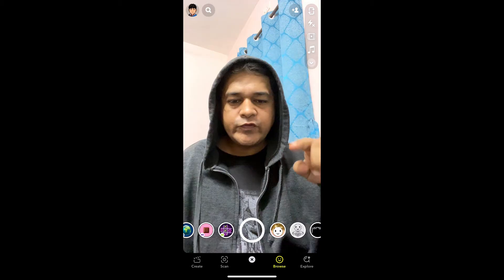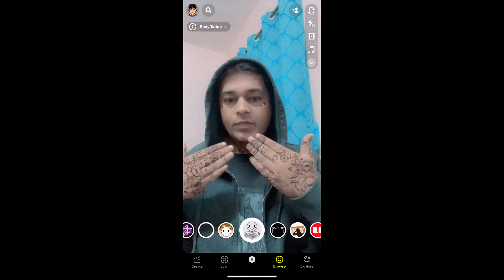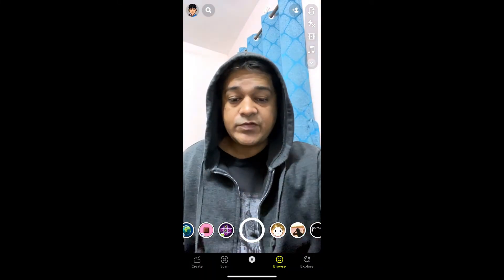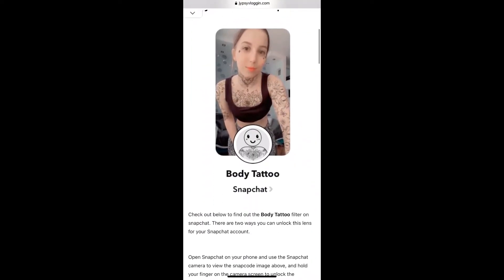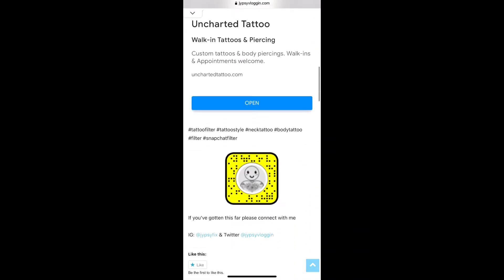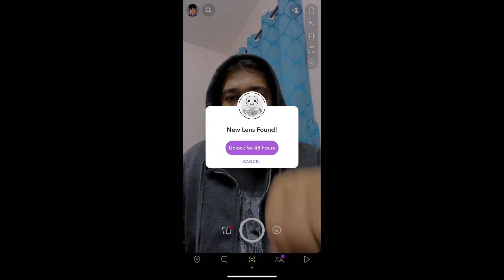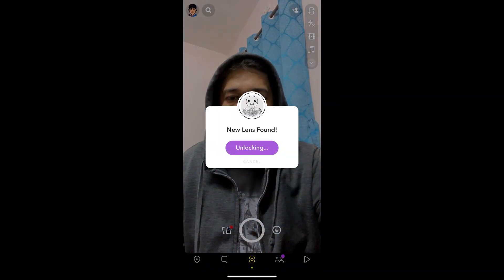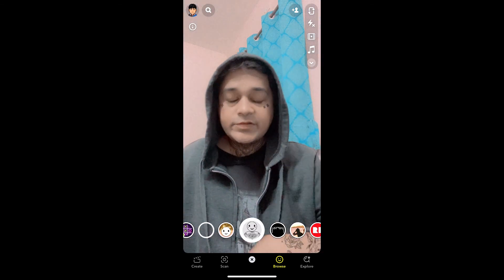How to get the body Tattoo filter on Snapchat